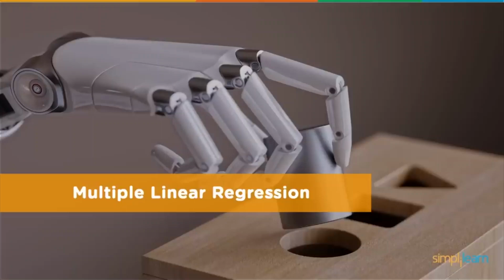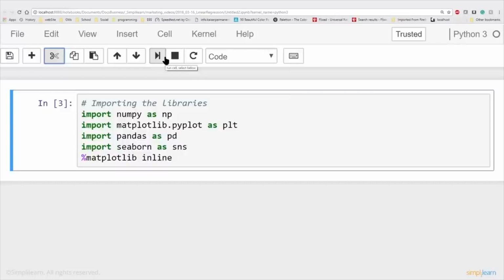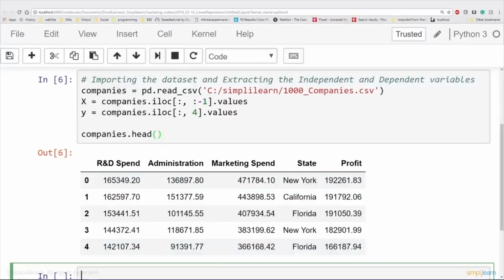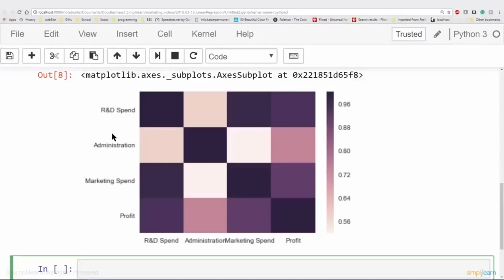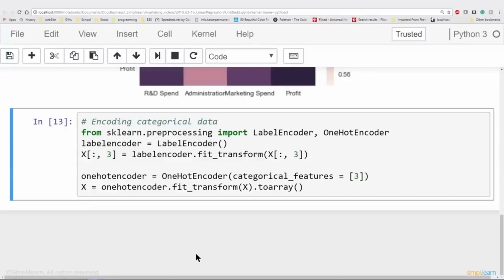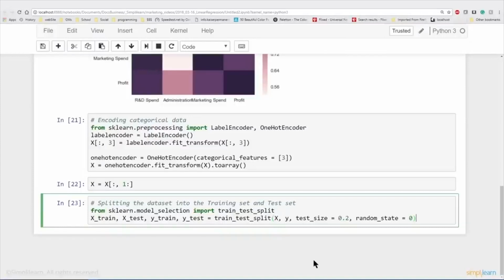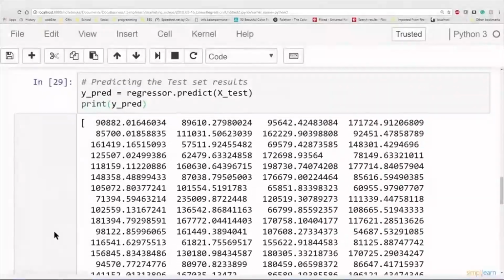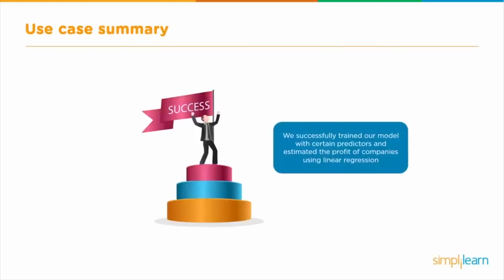Lesson 04 | Machine Learning Basics - Linear Regression Use Case | Simplilearn